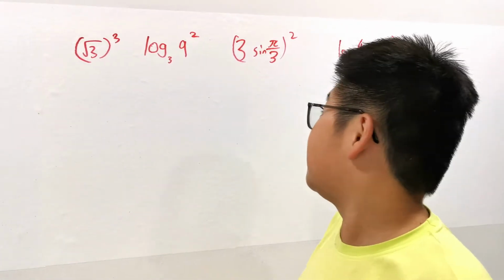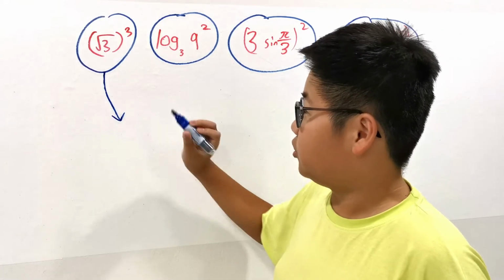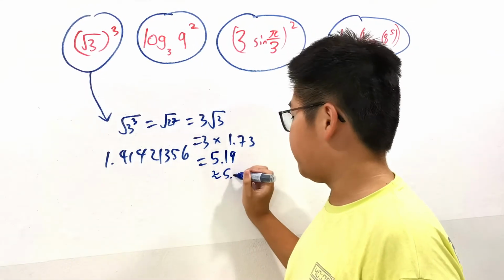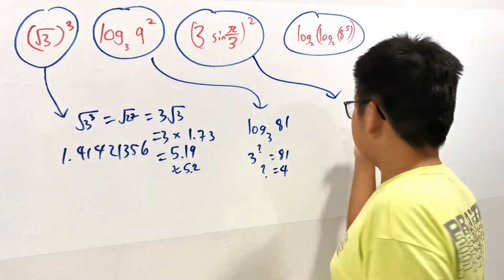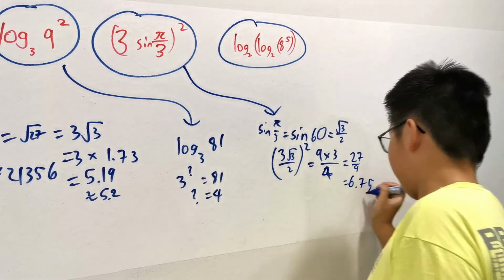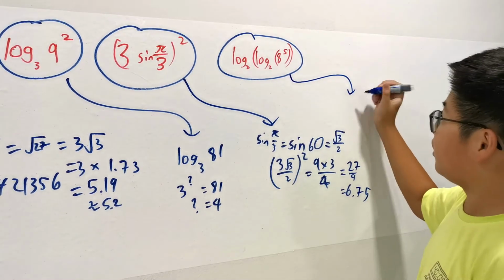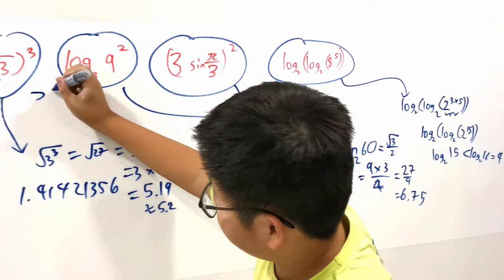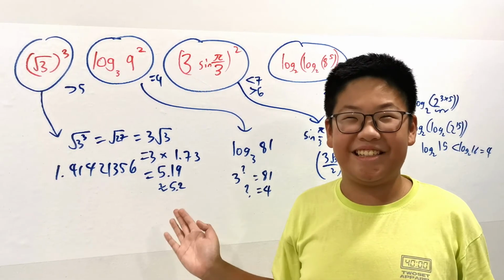Worked Solution for Oxford University MAT 2012 (Smallest Number, 1C)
This is a perilous problem by Oxford Maths Admissions Test 2012 (Question 1C)! This particular problem provides painfully the answer to which number is the SMALLEST!